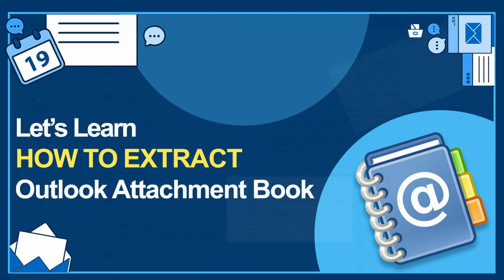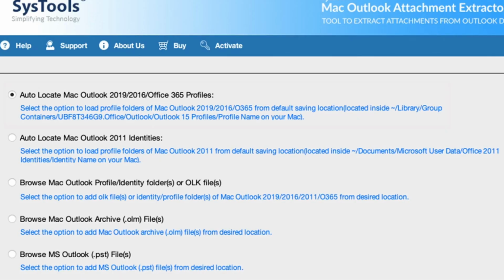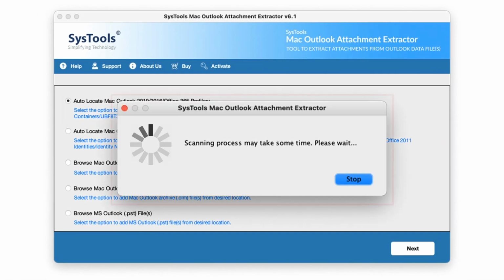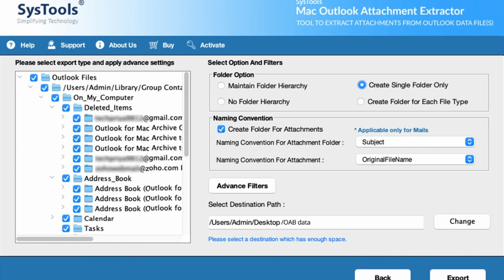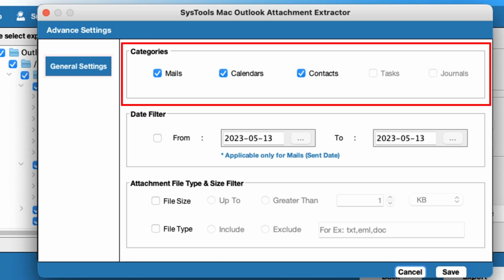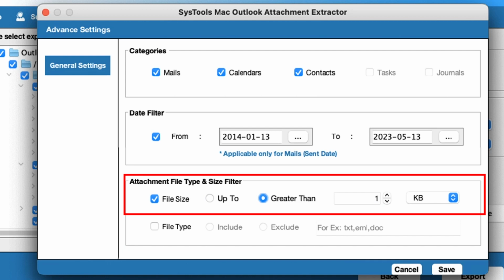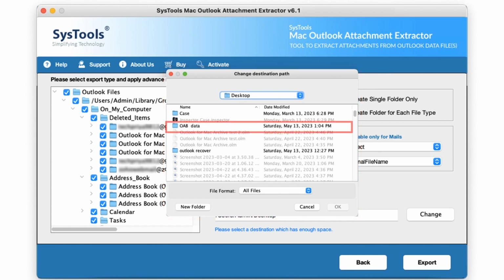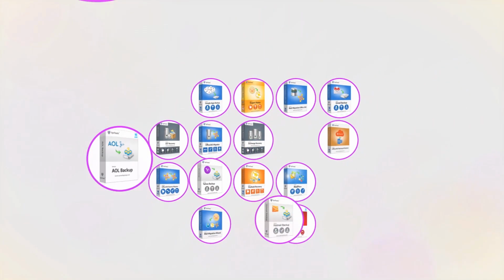Mac Outlook Attachment Extractor Tool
Watch this video for an easy tutorial for Extracting attachments from Outlook on your Mac OS device. Try out the SysTools Mac Outlook Attachment Extractor to maximize your efficiency and follow the step-by-step procedure for resolving your queries.

Join us as we demonstrate its user-friendly interface and showcase how it simplifies extracting attachments on a Mac device. Say goodbye to the primitive time-consuming manual extractions and hello to enhanced productivity. The tool is available for all versions of Outlook including the latest 2021. Use plenty of advanced features present in the tool like date filter, maintaining folder hierarchy, saving multiple attachments, extracting inline images & inline attachments, etc.

Thus by opting for the tool users save time, boost productivity, and stay organized. In order to counter all the issues of the task & extract the attachments from PDF on a MacOS device, simply download the Mac Outlook Attachment Extractor Tool now for free.